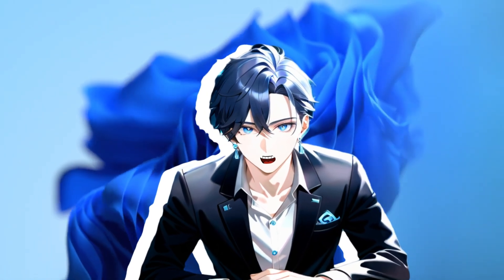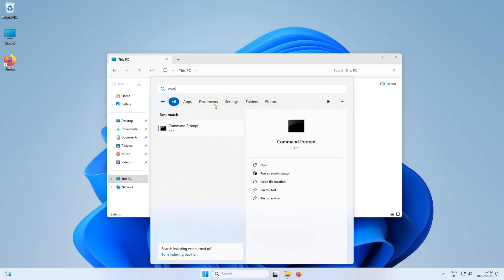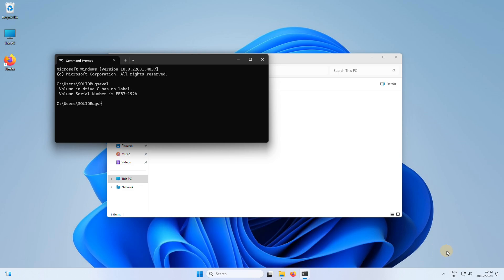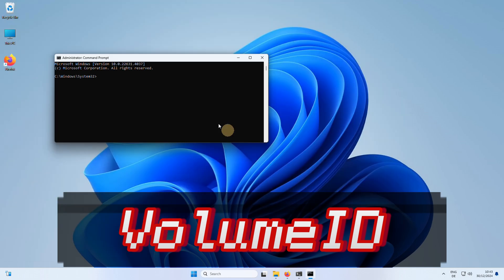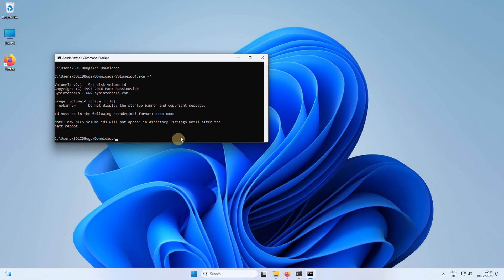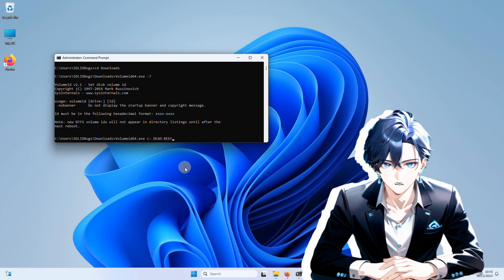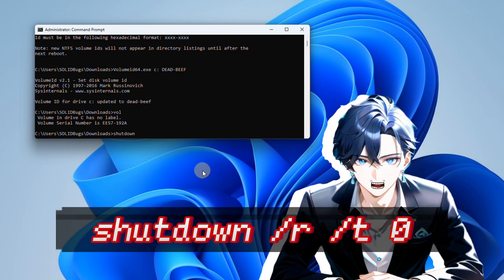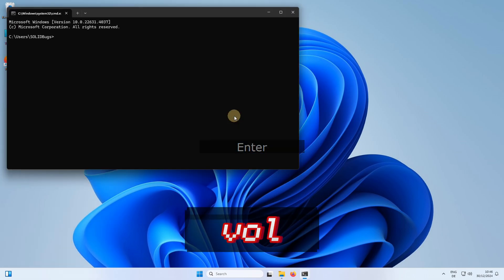How to Change Your Windows Volume Serial Number (Easy Step-by-Step Guide)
Learn the simple steps to change your Windows volume serial number using a free command-line tool.